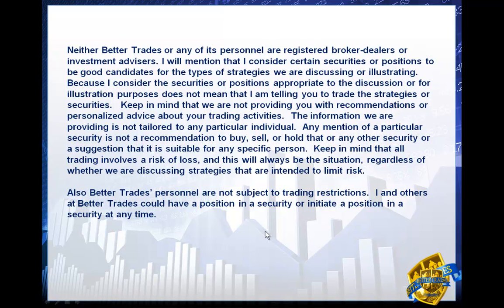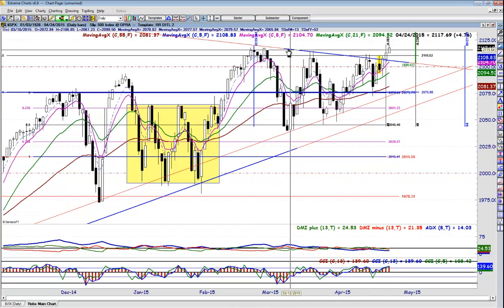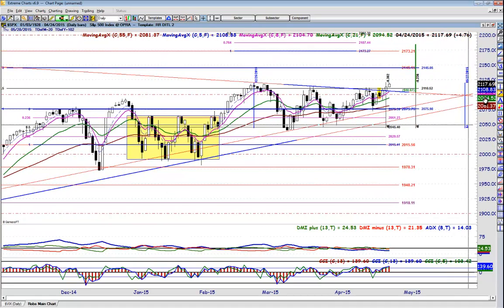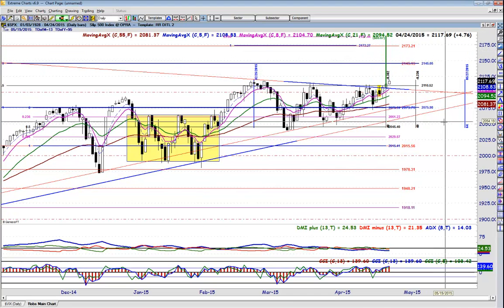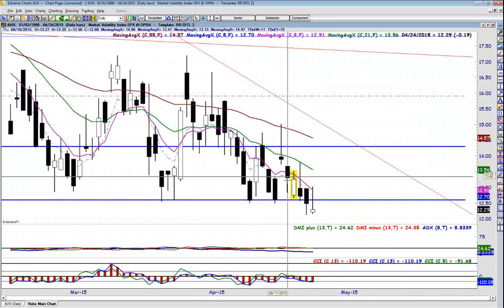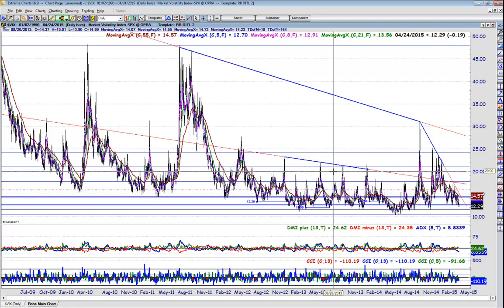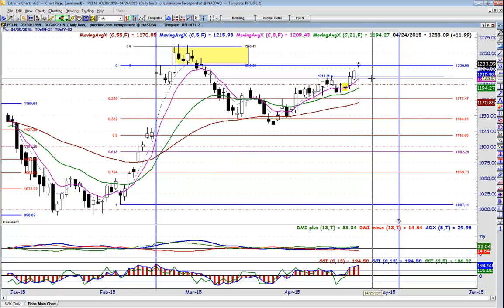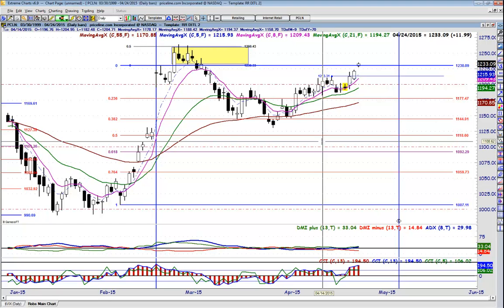Robert Roy Market Recap for April 27, 2015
BetterTrades coach Robert Roy analyzes the stock market for the week of April 27, 2015.